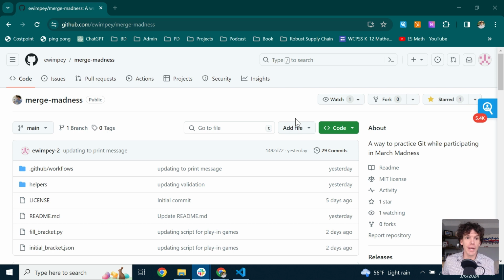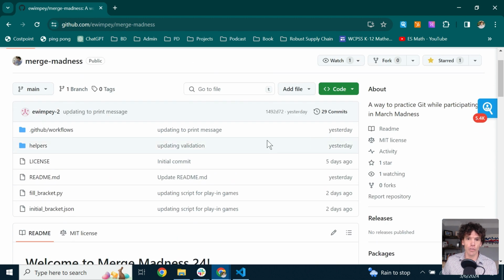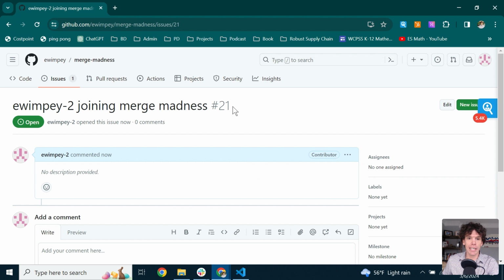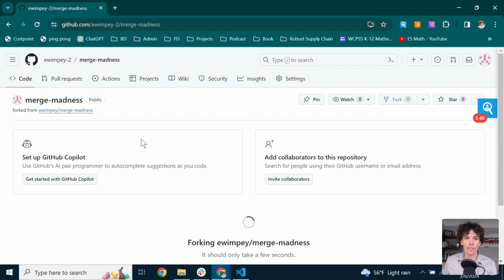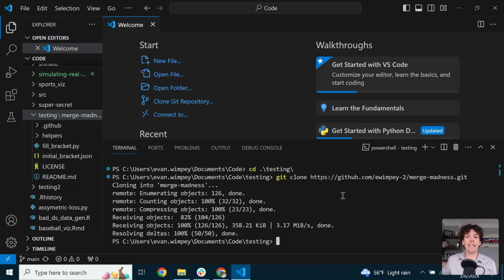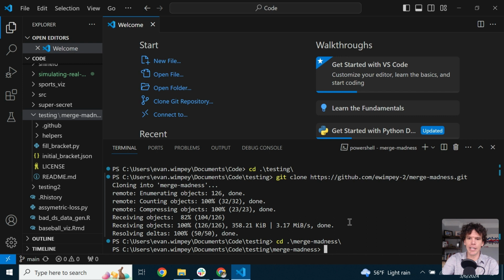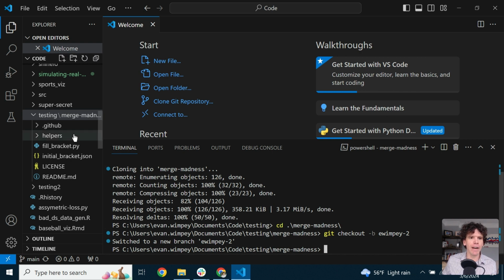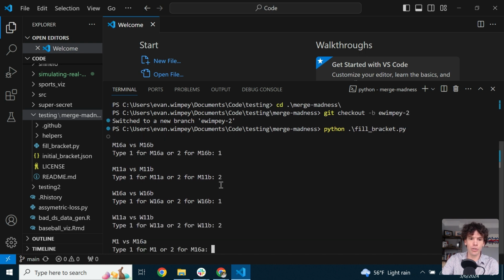merge-madness How To Participate 1 of 3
Video walkthrough of how to participate